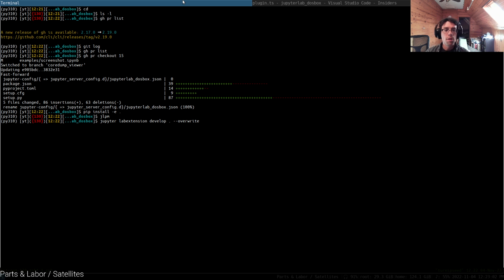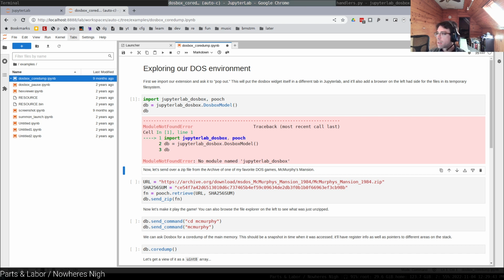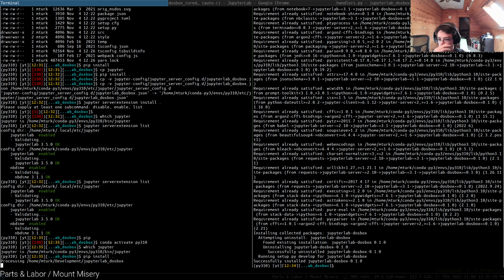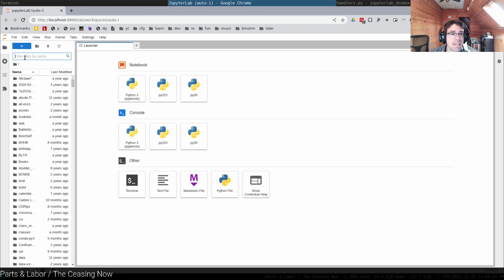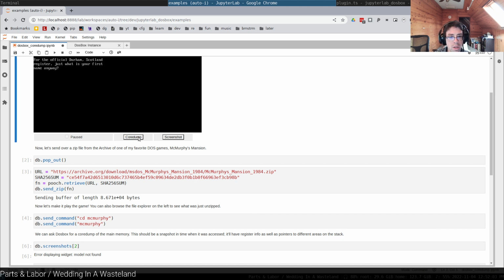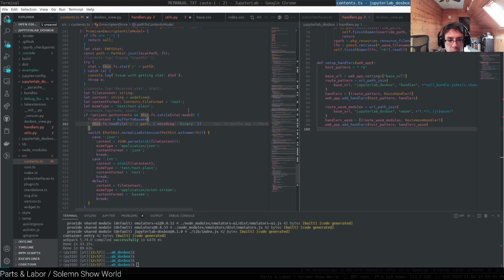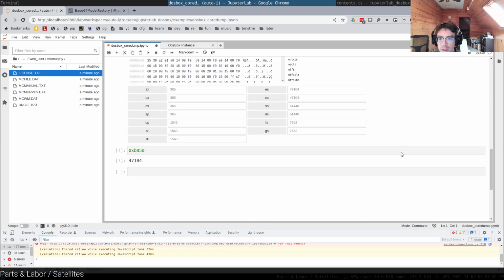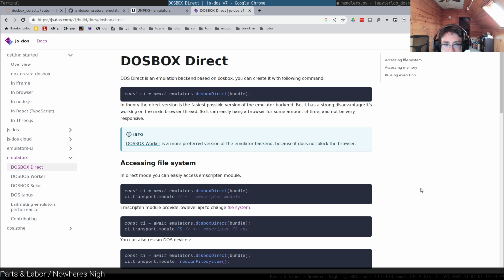2022-11-04 - Working on js-dos in jupyterlab_dosbox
Trying to update jupyterlab_dosbox to latest jupyter and latest dosbox -- Watch live